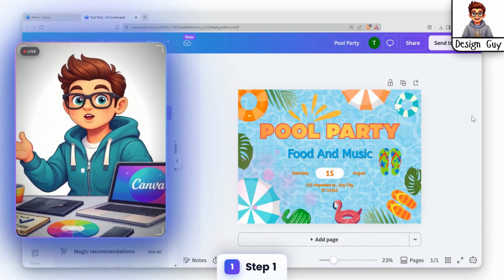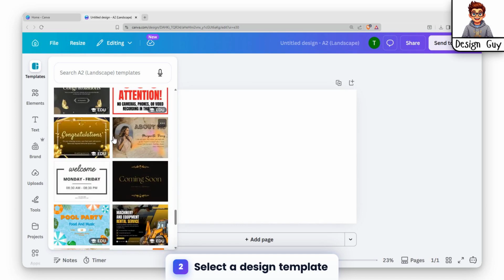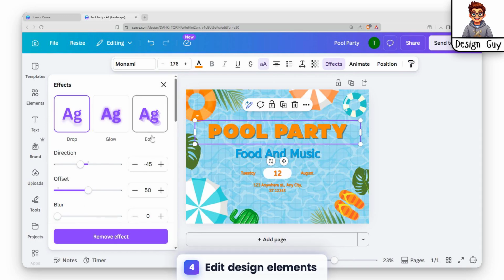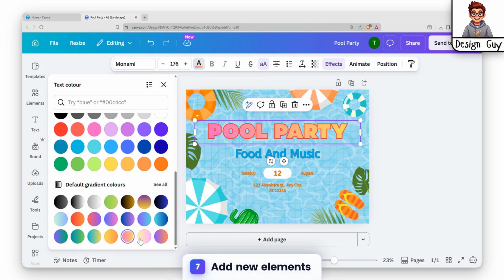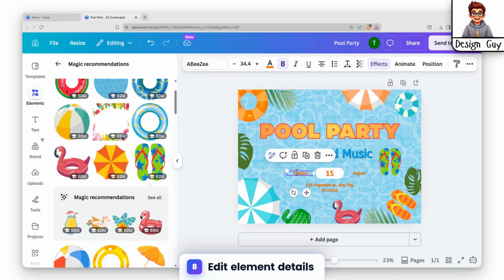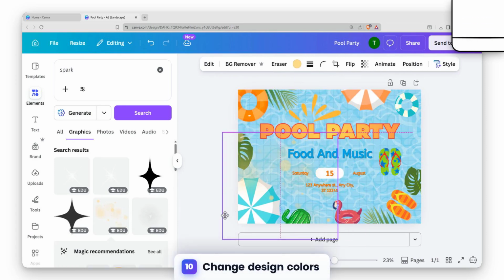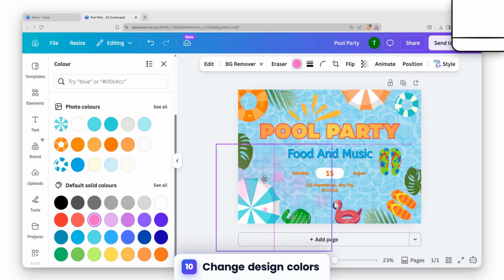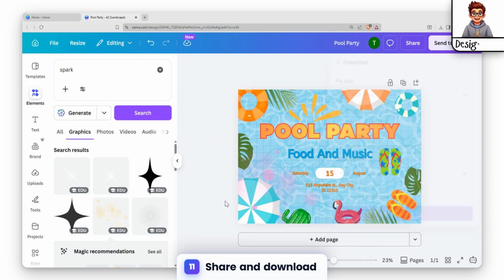How to Create Posters in Canva [2026] [Step-by-Step]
Learn how to create posters in Canva with this comprehensive guide designed for easy poster design. Whether you need a professional event poster or a creative marketing flyer, mastering Canva's powerful tools will help you quickly craft stunning posters. This tutorial covers choosing templates, editing text and images, adding effects, and customizing elements to match your style perfectly.

In this step-by-step walkthrough, you'll discover how to start a new poster project, explore Canva's vast template library, and modify design elements including text styles and colors. Whether you want a simple or eye-catching poster, these tips will enhance your design skills with Canva's user-friendly interface.

What you'll learn:
- How to start a new poster design in Canva
- Selecting and customizing poster templates
- Editing text, adding outline and effects
- Adding and modifying design elements
- Changing colors and styles to match your theme
- Exporting your finished poster in multiple formats

Step-by-step process:
- Open Canva and sign in to start your poster
- Choose a landscape or portrait poster template
- Customize text fields and add text effects
- Add new design elements and adjust their placement
- Change colors using Canva's color palette
- Save and download your poster as PNG, PDF, or print-quality

Ready to design your own eye-catching poster? What's your favorite Canva feature for creative projects?